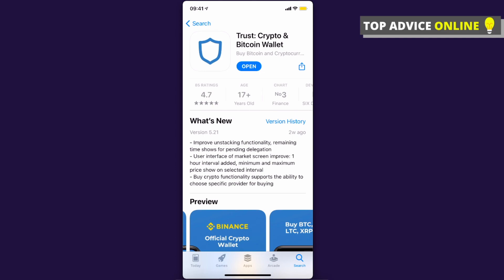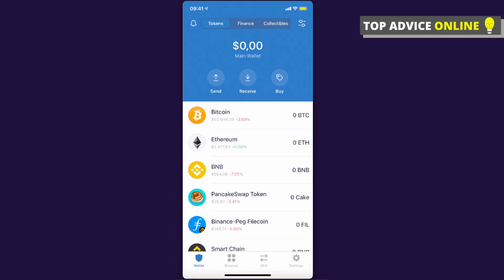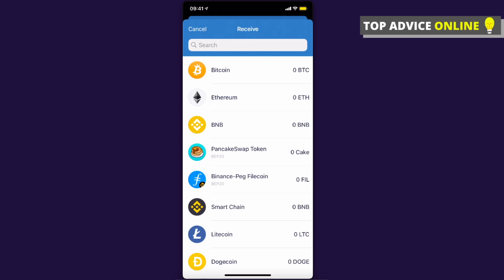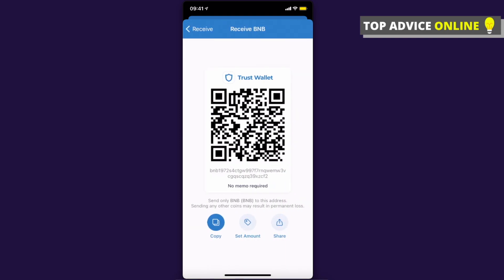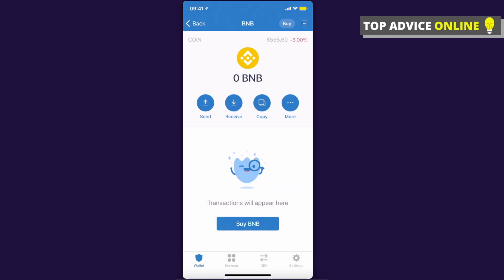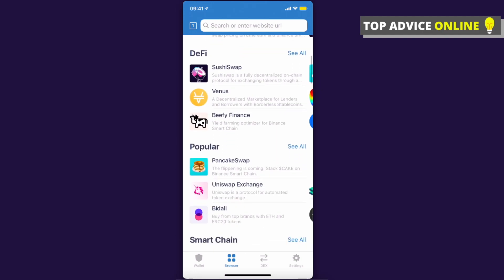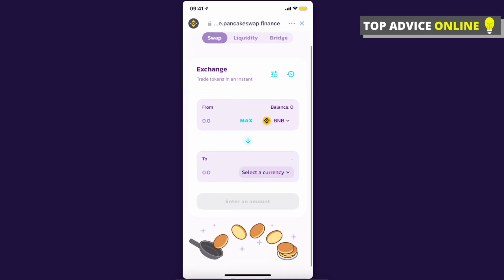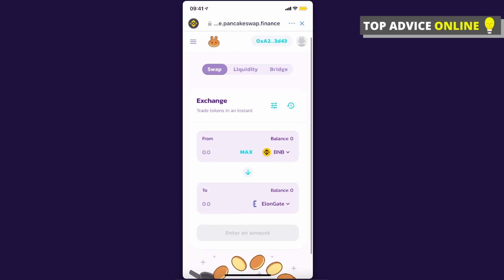How To Buy ElonGate On Trust Wallet (Simple)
In this video I will show you how to buy elongate on trustwallet. It's really easy and it will take you less than a minute to do so!

🚨 If Browser Feature Not Working (paste into safari) - trust://browser_enable

🚨 ElonGate Wallet Address (paste into PancakeSwap): 0x2A9718defF471f3Bb91FA0ECEAB14154F150a385